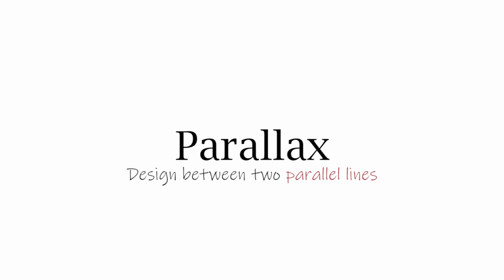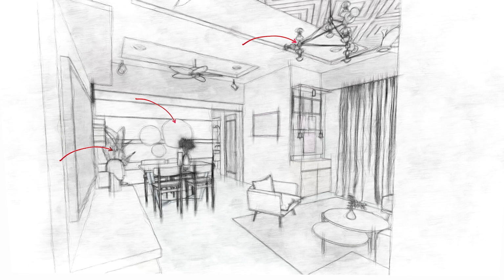S1: E5 PARALLAX | RENOVER | House renovation | Design breakdown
RENOVER  " A House Makeover Series"

Designing this space was such a delight, a contemporary interpretation of traditional decor.🙌
Project Name: PARALLAX
Crafted for: ASHISH GHONE